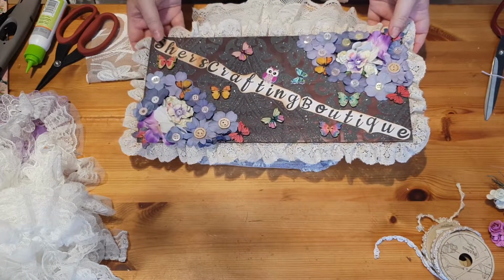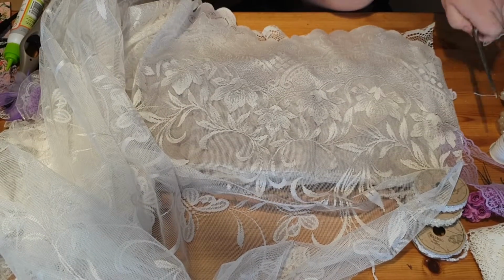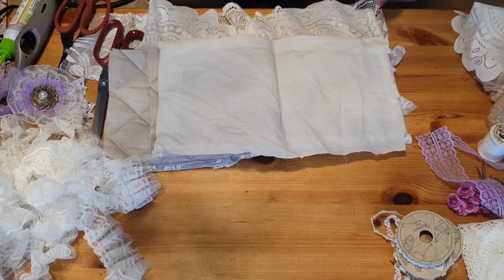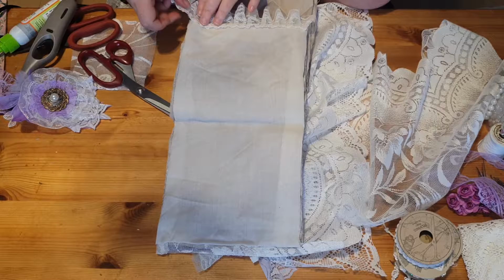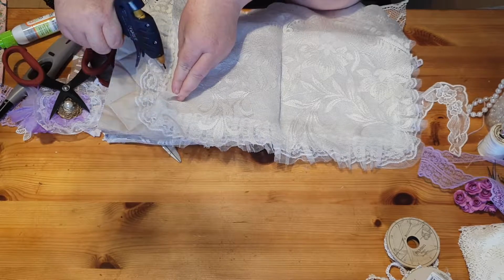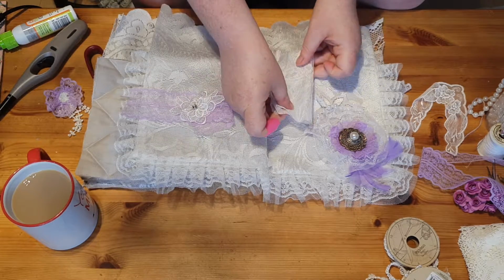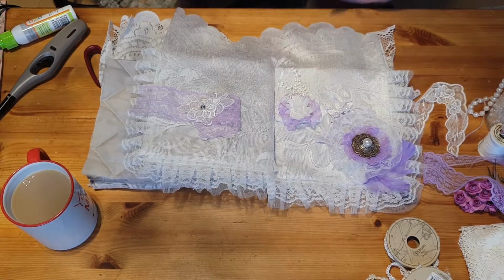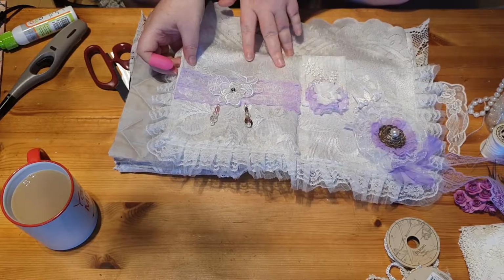handmade fabric book tutorial part 3 :)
this is part 3 of my fabric book im making, please leave any comments in the comments section below, please like , share and subscribe to my channel, also head on over to my facebook page sherscraftingboutique where you can share your creations and help to inspire others as i love to do, please give this video a thumbs up and thanks for watching :)